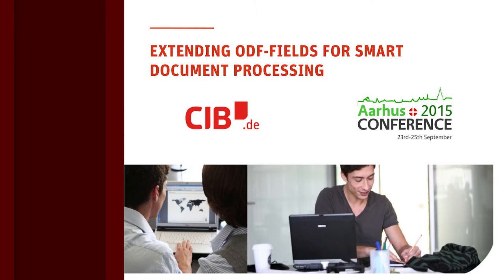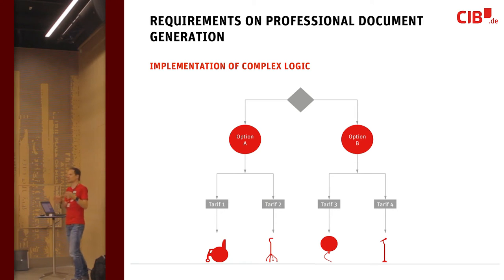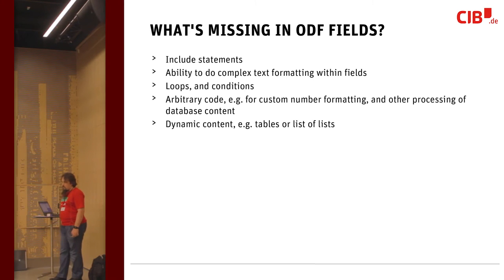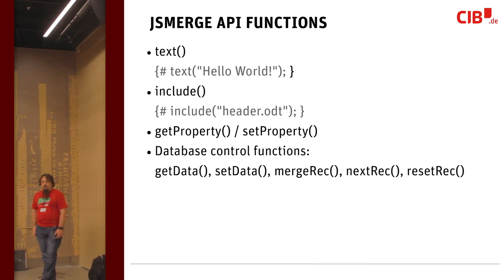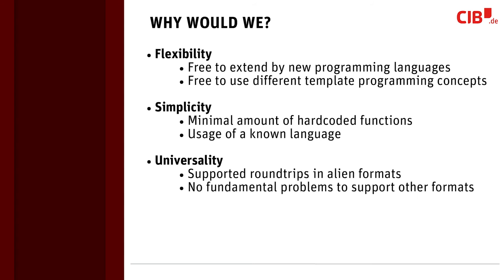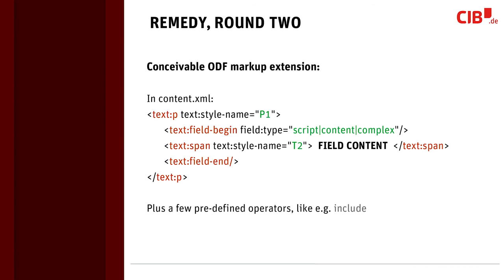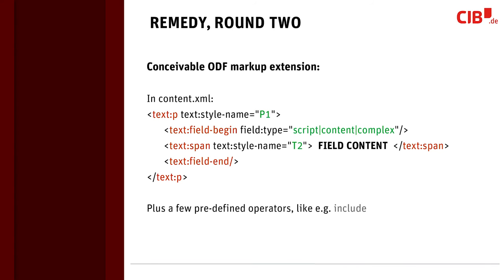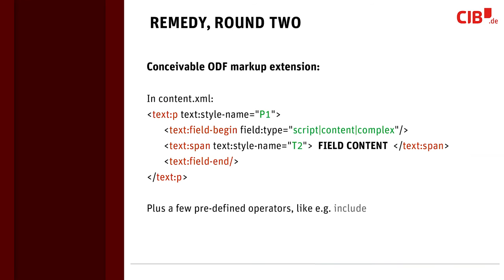Extending ODF-Fields for Smart Document Processing (Vasily Melenchuk and Thorsten Behrens)